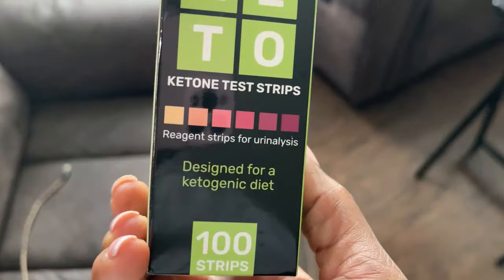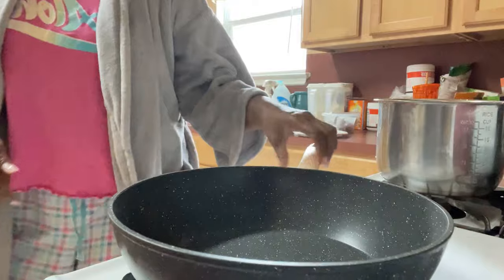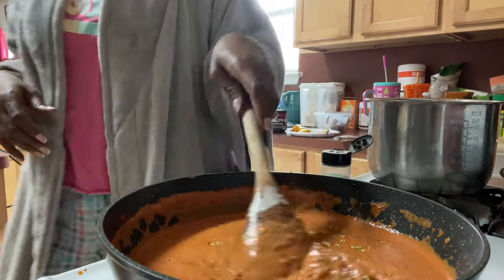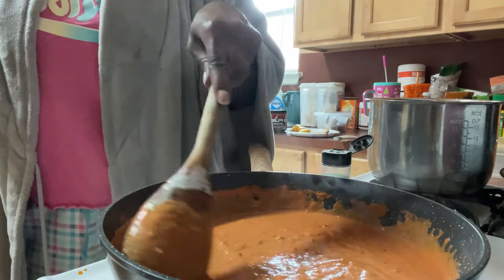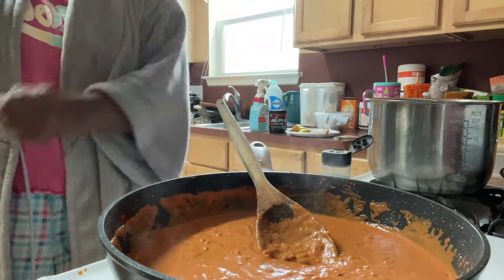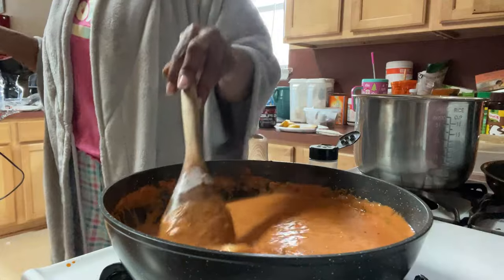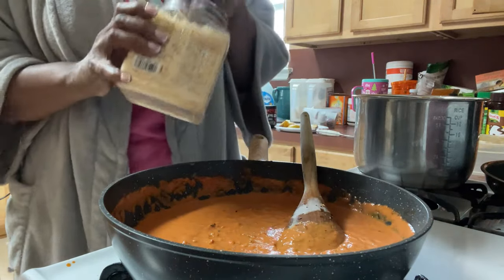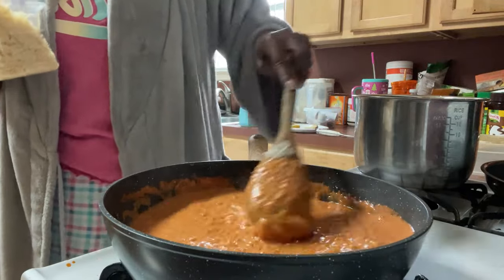VLOG: SPICY VODKA PASTA & AIR FRIED SALMON! + GROCERY HAUL FROM COSTCO!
YUMMYBITESTV